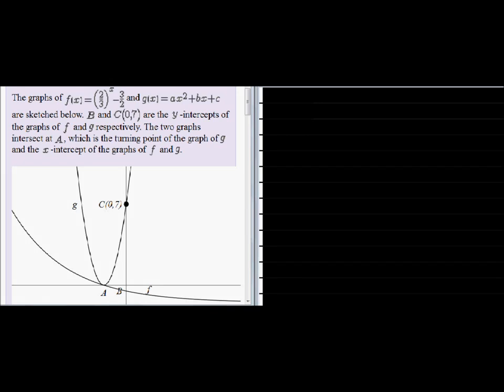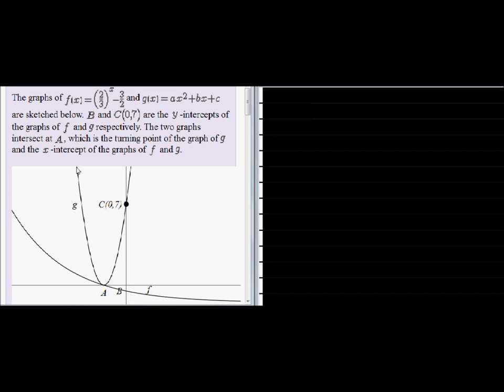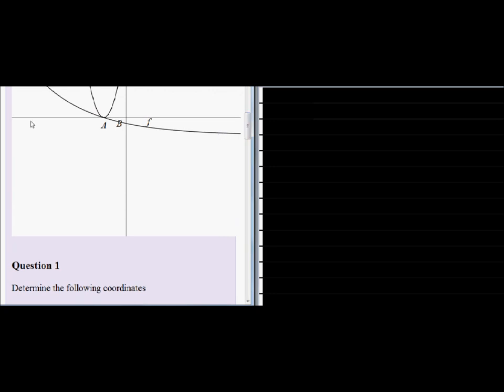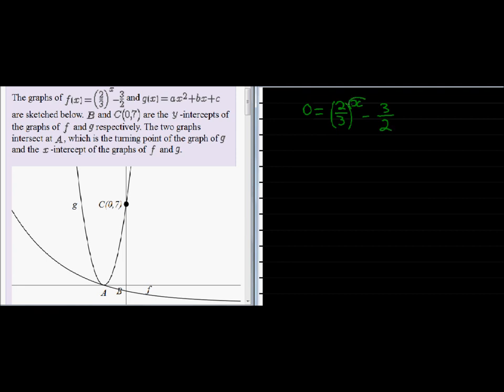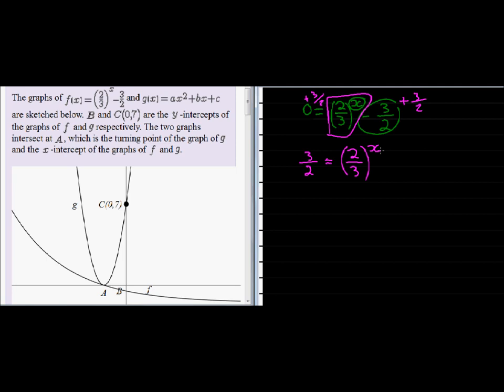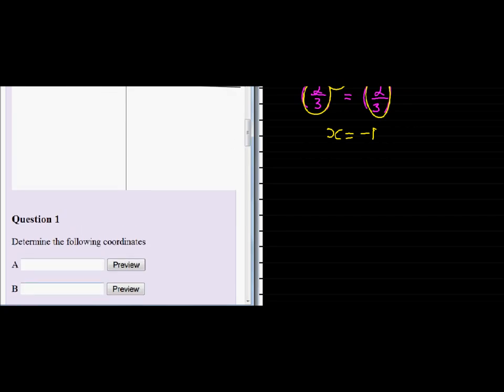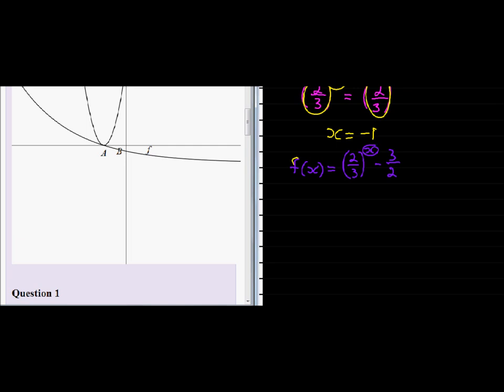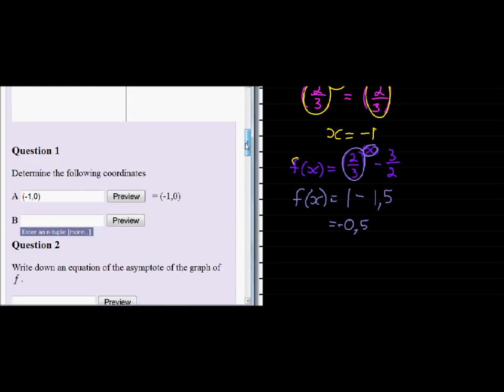Exam type question Parabola and Exponential function I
Find the coordinates of the x and y intercepts of an exponential function